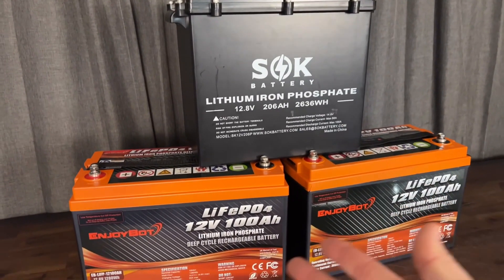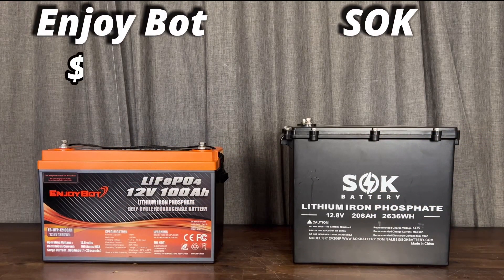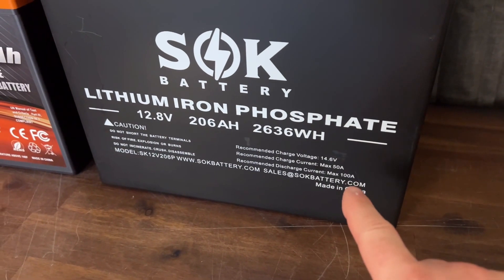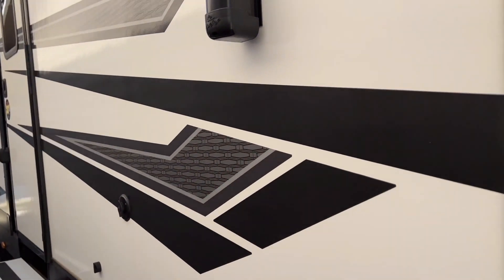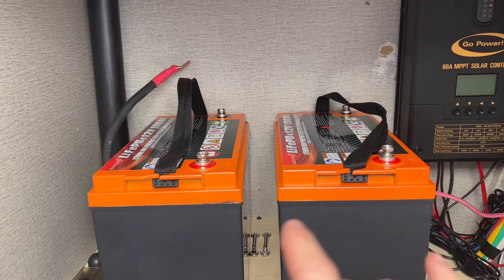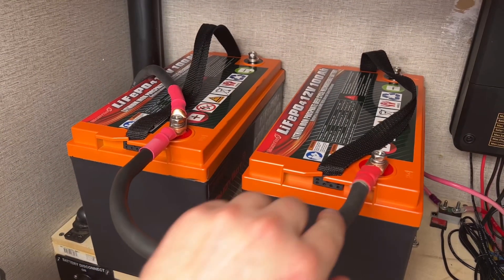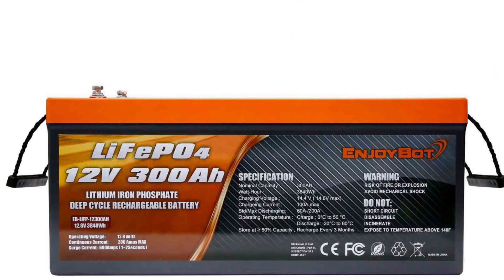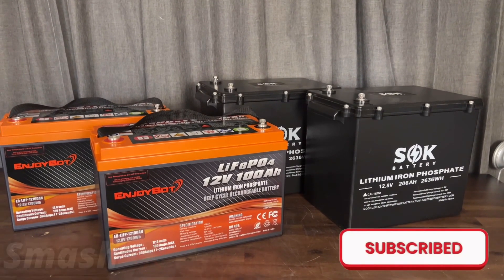Lithium Battery Setup Tutorial (Beginner)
In todays video we look at some battery basics to help with your rv setup, small offgrid shed, man cave she shed and more!! Let me know if this video helps you or if you would like to see another type of video.